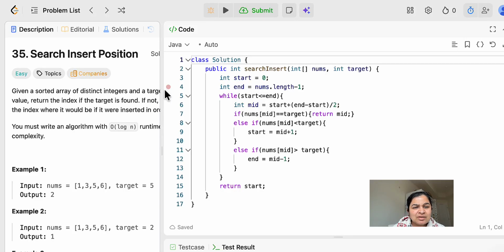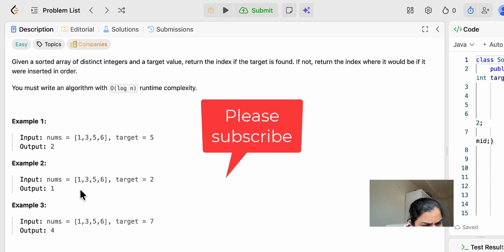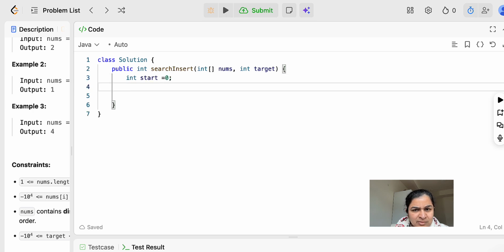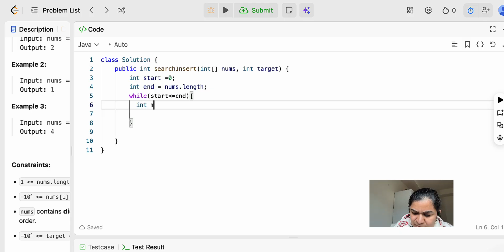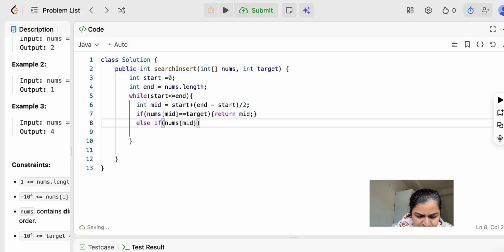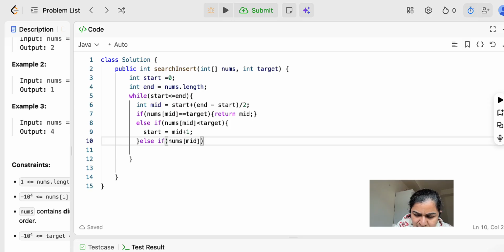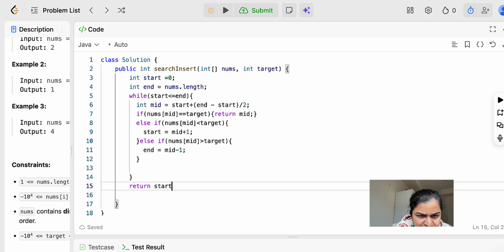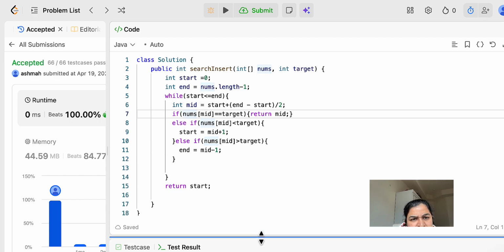Java Leet code 35 Search Insert position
Java Leet code practice Interview PrepHey there and welcome back to Java programming! This video explains and solves the LeetCode problem "Search Insert Position", a common challenge in computer science. We'll explore how to find the index of a target value in a sorted array of distinct integers, or the index where it would be inserted if it's not present, utilizing a binary search algorithm. This problem is a great example for anyone interested in data structures and algorithms, offering a clear, step by step solution and demonstrating programming basics.
java tutorial, core java, java for beginners, java programming, java basics
Hey there and welcome back to Java programming! This video explains and solves the LeetCode problem "Search Insert Position", a common challenge in computer science. We'll explore how to find the index of a target value in a sorted array of distinct integers, or the index where it would be inserted if it's not present, utilizing a binary search algorithm. This problem is a great example for anyone interested in data structures and algorithms, offering a clear, step by step solution and demonstrating programming basics. 🚀

Linked in url is